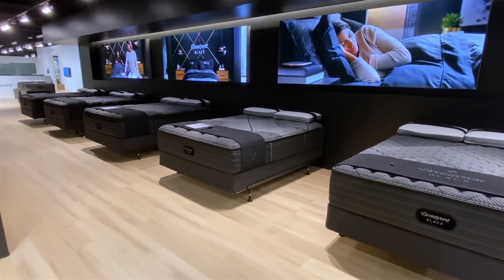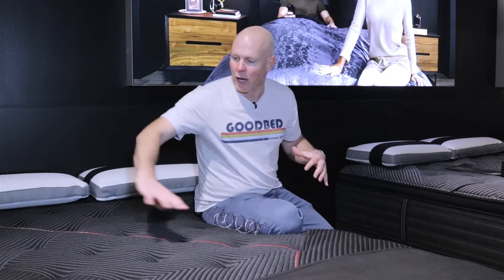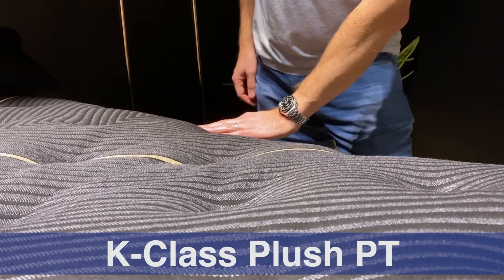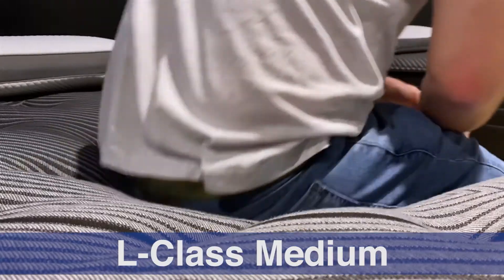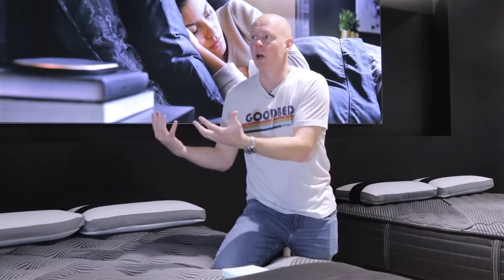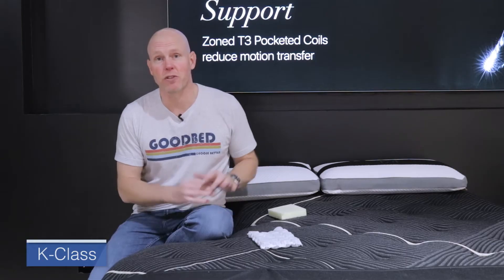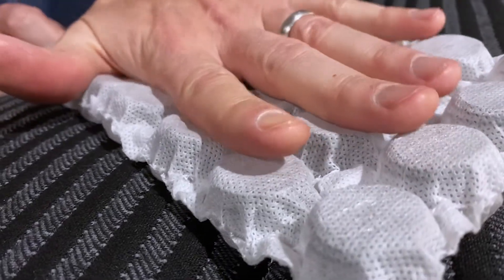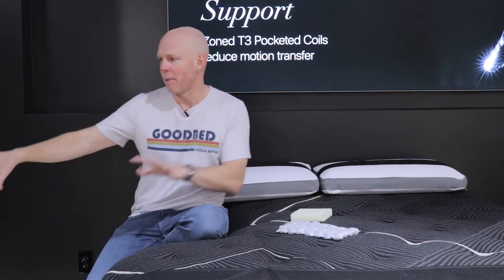Beautyrest Black Quilted Mattresses (2022-2024) — COMPARED and EXPLAINED by GoodBed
There were 16 models in the Beautyrest Black quilted lineup for 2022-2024, which are further separated into four collections -- the B-Class, L-Class, C-Class, and K-Class. For complete details on each of these mattresses and the ability to compare them side by side,

Note: This video covers the L, C and K-Class models. Since the B-Class models were released at a later date, they are covered in a separate video

Want more detail? See our written explanation of the entire Beautyrest Black collection

Looking for more of a memory foam feel? Check out our companion video on the Beautyrest Black Hybrid series, which have many of the same Black collection features, but with a smooth top and more slow-responding memory foam

▬ CASH BACK / DISCOUNTS ▬
Make sure to earn extra cash back from GoodBed on your mattress purchase – which you can stack on top of any other sales or discounts – by claiming any of our cash back deals before you buy. No signups, just follow the simple 1-2-3 instructions for that deal.

* Online: Here's our cash back deal for purchases from Beautyrest's
* Local: Here's where you can check for cash back deals at brick & mortar mattress stores in your area

We pay cash back by splitting our referral fees with our readers, so by saving money with this deal, you'll also supporting the work we do to provide consumers with the best independent mattress information. Additional deals and FAQ's on our Cash Back program can be found

This is GoodBed's 'plain English' explanation and comparison of the L-Class, C-Class and K-Class quilted portions of the 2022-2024 Beautyrest Black line of quilted mattresses.

Time    Chapter
  0:00    Introduction
  1:40    Shared Features
  8:40    L Class
13:10    C Class
18:44    K Class

Note: This video is not one of our in-depth mattress reviews. It is intended to provide an independent overview of the available mattresses in the Beautyrest Black (quilted) collection for 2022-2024.

▬ ADVERTISING DISCLOSURE ▬
GoodBed receives referral fees from nearly all major mattress brands, including Beautyrest, as well as from hundreds of local stores across the country. This unique breadth of business relationships allows us to remain brand-agnostic, and prevents any one of our relationships from having influence over the reviews, ratings, or opinions that we provide. See our full editorial policies and disclosures

If you find our information helpful, we would greatly appreciate you using the links here, or those on GoodBed.com, to initiate your purchase.

▬ WHY TRUST MIKE ▬
Mike is hands-down the country’s top independent mattress expert. He started GoodBed in 2008, developed GoodBed’s groundbreaking mattress testing framework (Mattress DNA™), and has personally tested 300+ models from 50+ brands. Learn more about his unrivaled experience and why you can trust him

▬ RELATED CONTENT ▬
Here is some of GoodBed's coverage on other Beautyrest mattress collections: